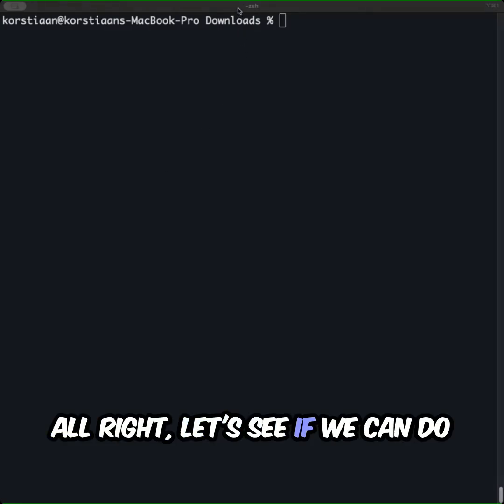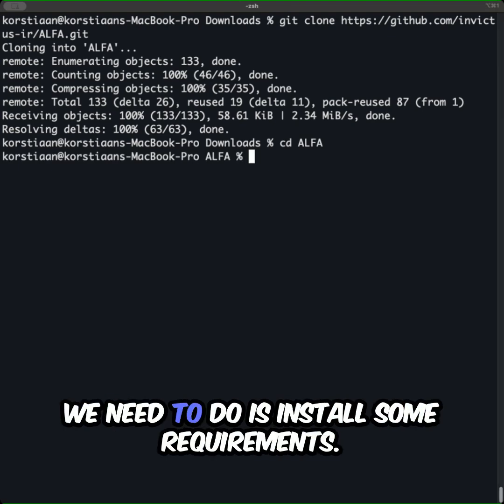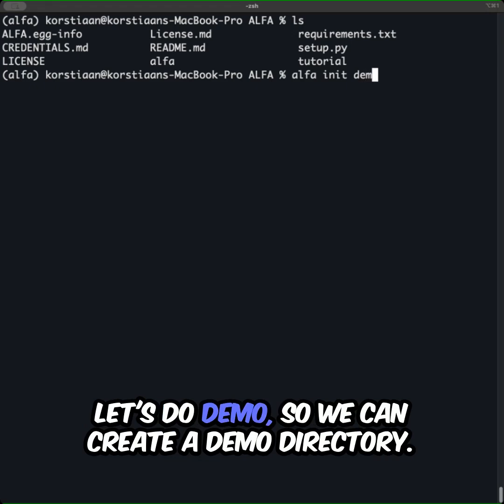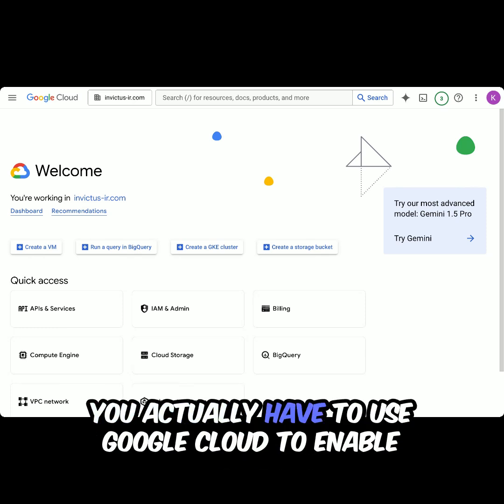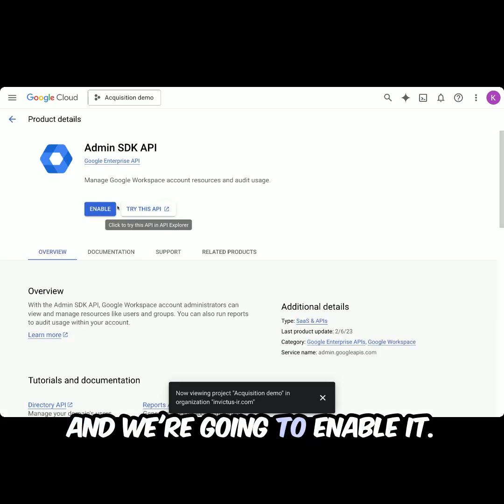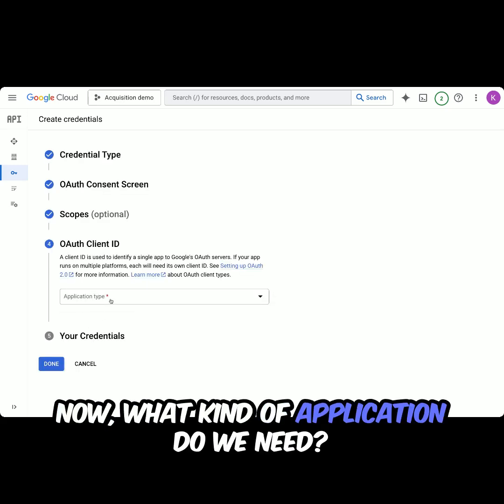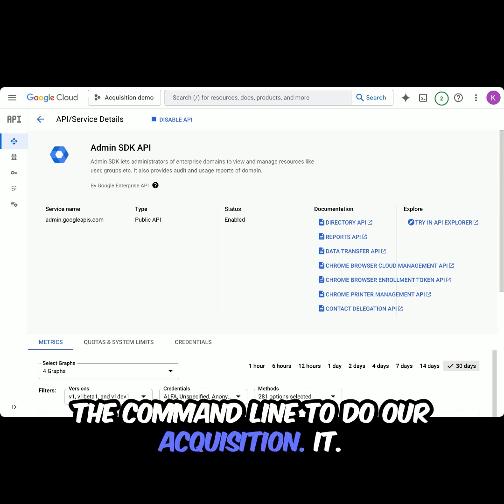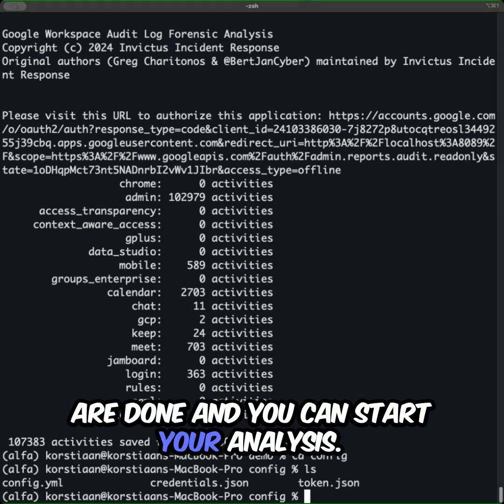How to acquire Google Workspace Audit Logging - Using ALFA from Invictus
In this video I'll show you how you can do a log acquisition from a Google Workspace environment from start to finish.
Step 1: Configuring ALFA on your host (00:00-03:51)
Step 2: Creating a Google Cloud project and generate credentials (03:52-08:09)
Step 3: Acquire the logs with ALFA. (08:10-09:30)

About Invictus Incident Response
We are an incident response company and we ❤️ the cloud and specialize in supporting organizations in preparing and responding to a cyber attack. We help our clients stay undefeated!